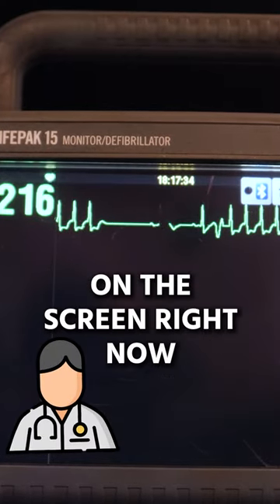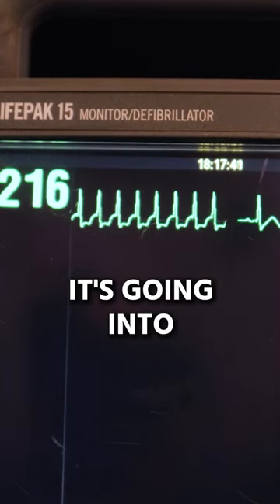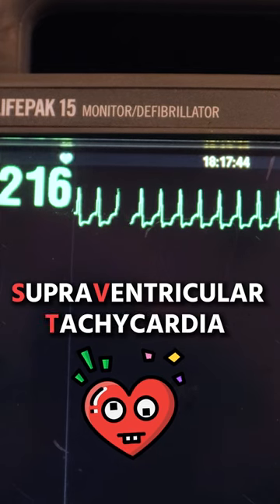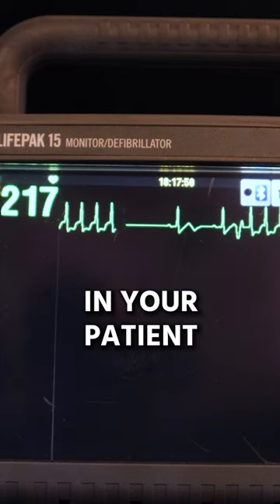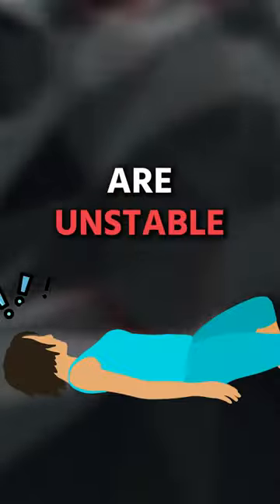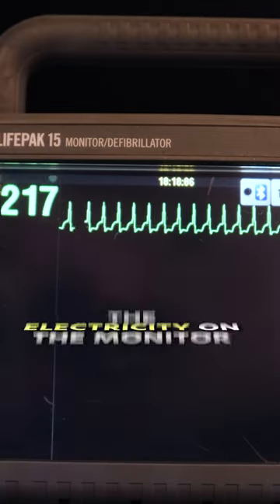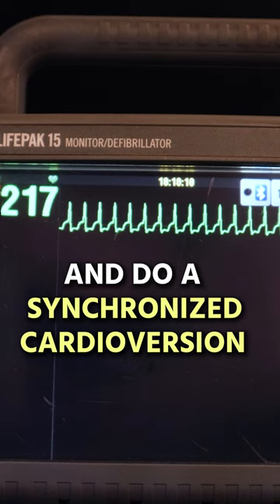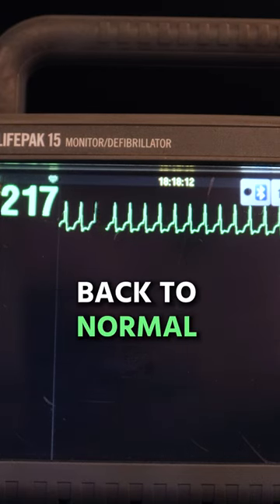SVT on ECG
This video shows EMT/Paramedic students how to recognize and treat a SVT when visualized on heart monitor. Always keep in mind, the patient's vital signs, signs and symptoms and most important; mental status and blood pressure when assessing stable vs unstable during ACLS.

SVT can be treated with vagal maneuvers, Adenosine for more stable patients while an unstable patient would undergo synchronized cardioversion.

Be Great,